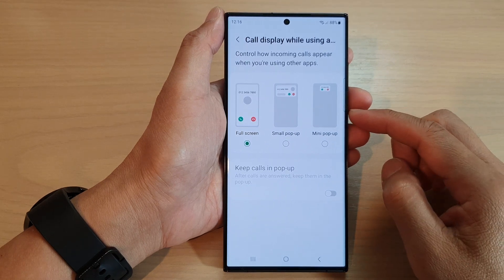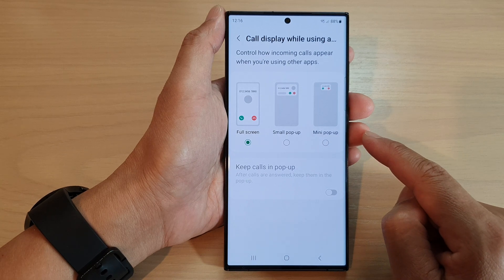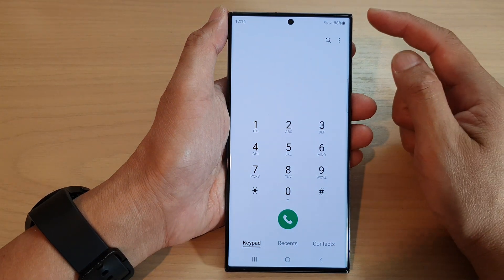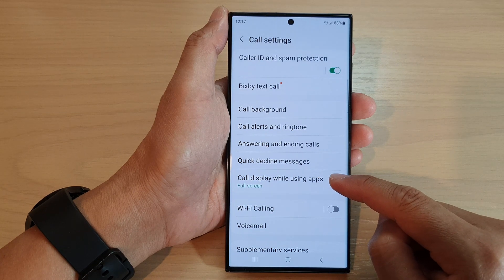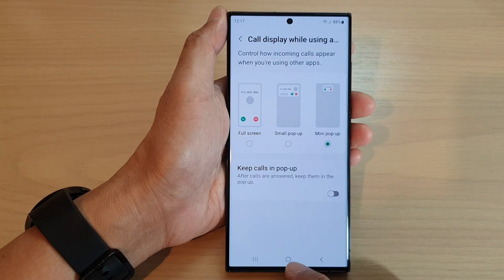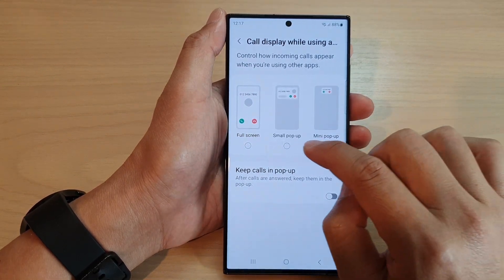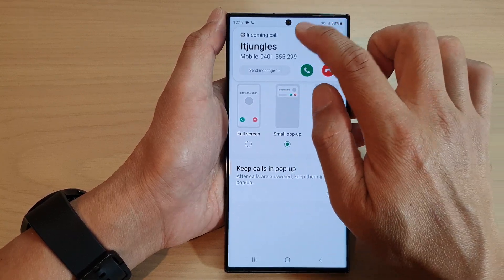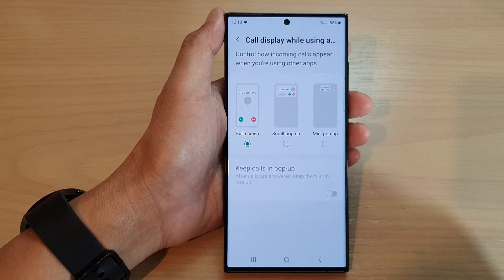Galaxy S23's: How to Set Call Display to Full Screen and Never Miss a Moment Again!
Learn how you can set the Call Display to Full Screen / pop-up / mini pop-up on the Samsung Galaxy S23/S23+/Ultra.